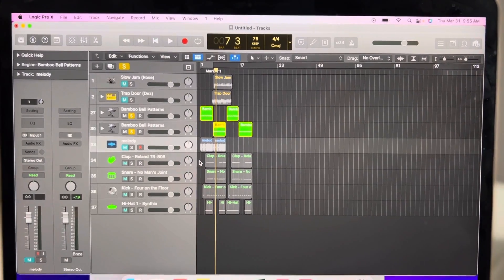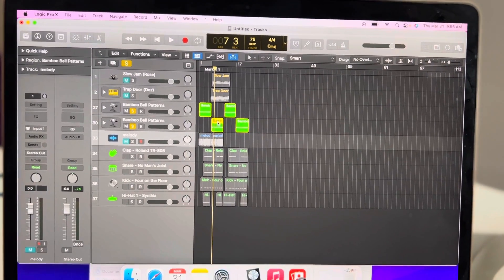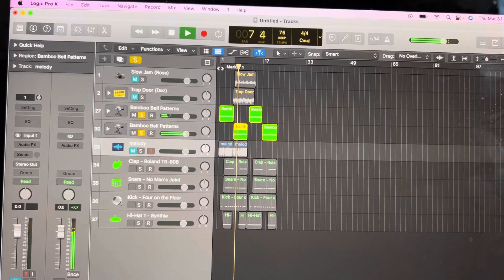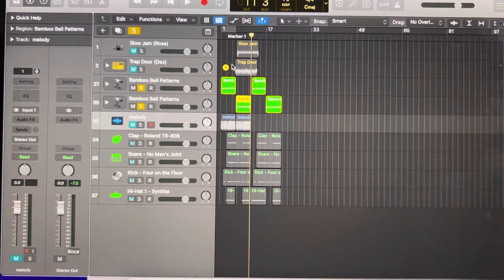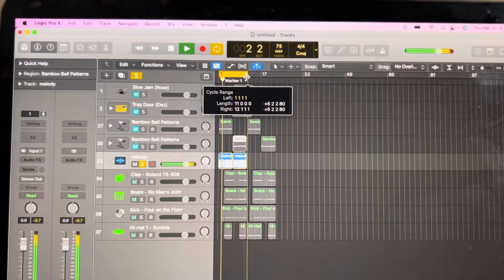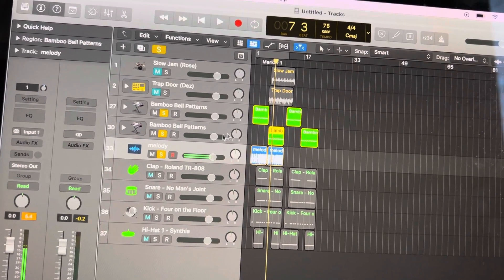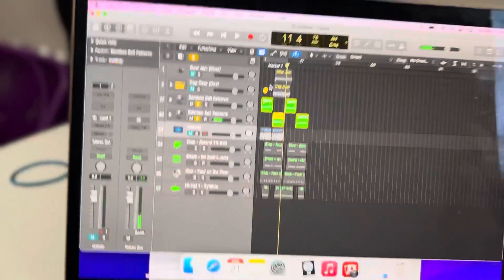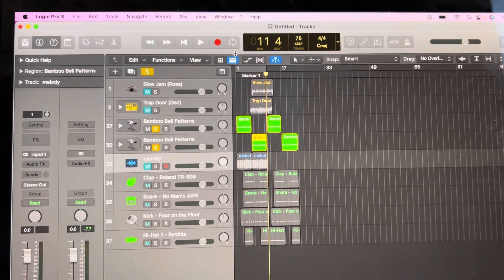Logic Pro x - Same instrument sounds different after copy and paste -quick fix